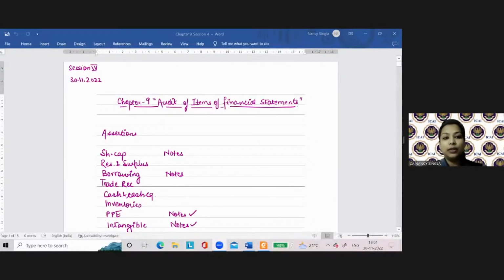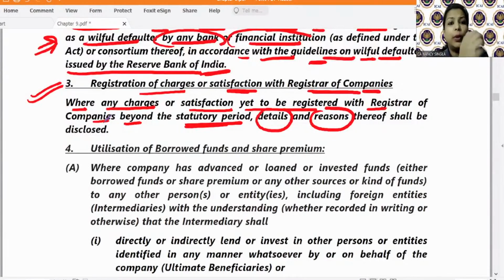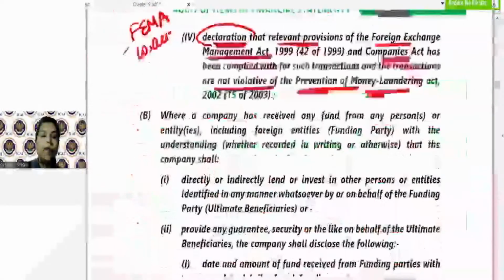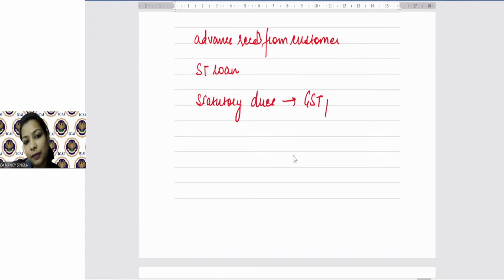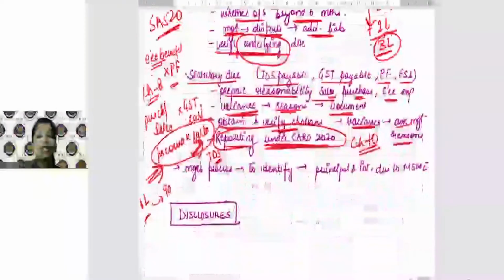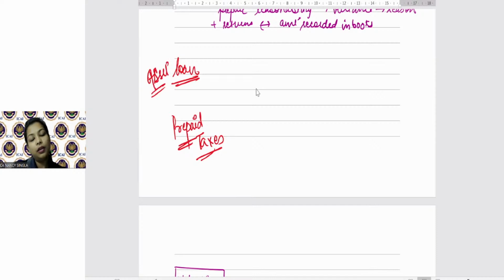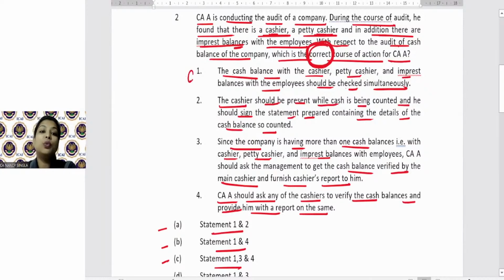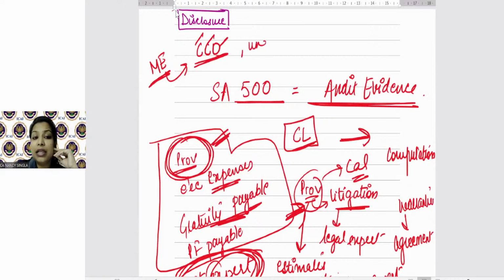Intermediate Paper 6: AA | Topic: Ch-9: Audit of Items of Financial...| Session 2 | 30 Nov, 2022